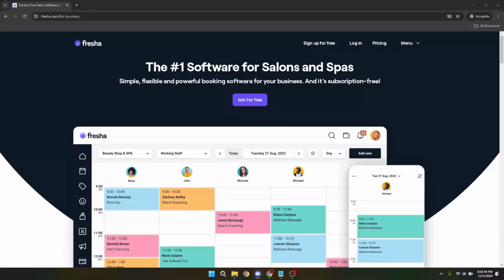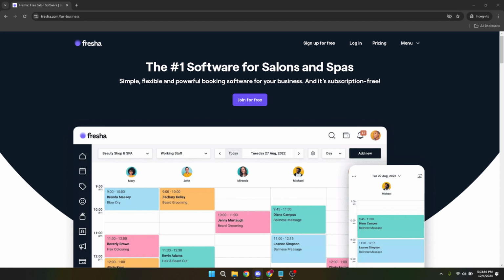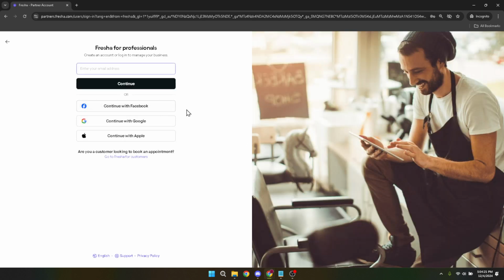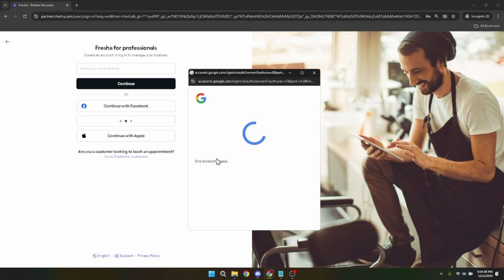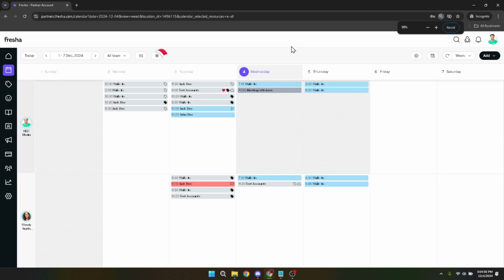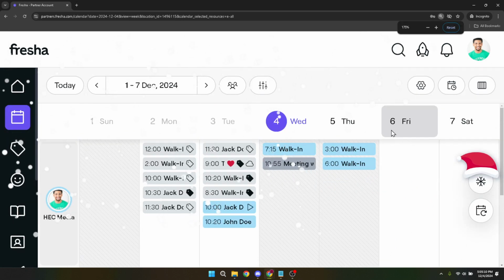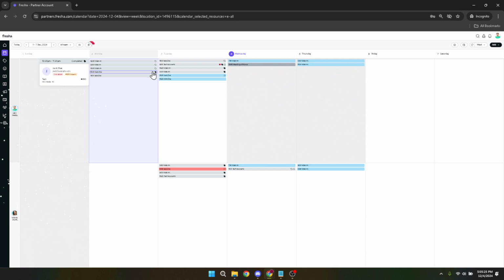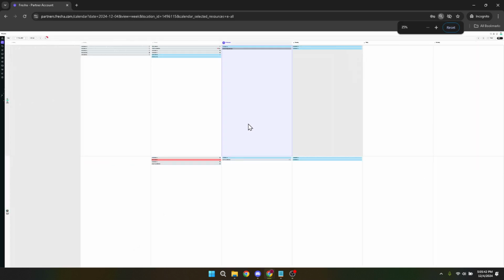How to Zoom Out on Fresha (Full 2024 Guide)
In today's video we will show you how to reset pc dell,how to fix auto reboot pc,how to reboot pc / laptop,how to reboot pc from bios,how to reboot pc,how to fix zoom error code 5003,attack on titan revolution,how to reset pc color,how to reset pc c drive,nike zoom vomero 5 2024,how to reset pc graphics,how to fix zoom app login failed error,how to restart pc keyboard,how to fix zoom login failed error code 5003,attack on titan revolution codes,how to,how to use premiere pro